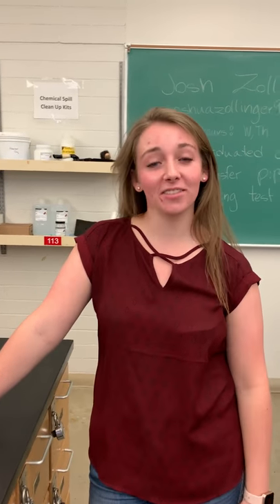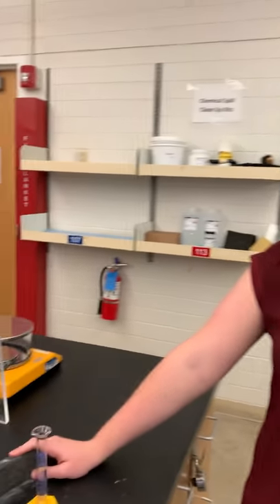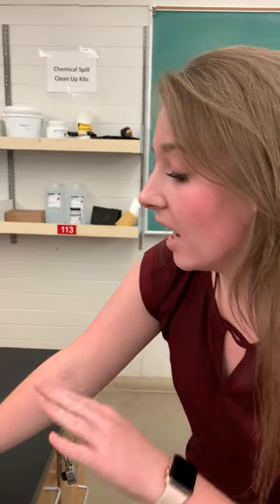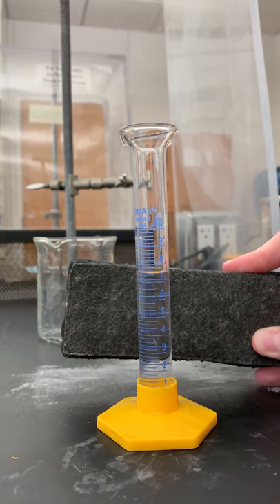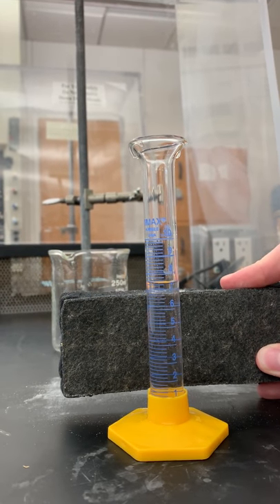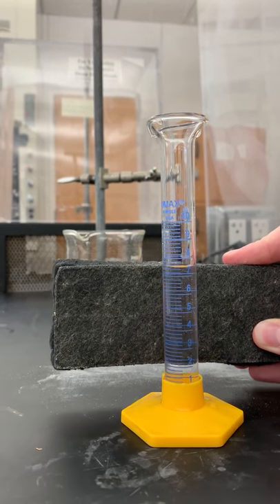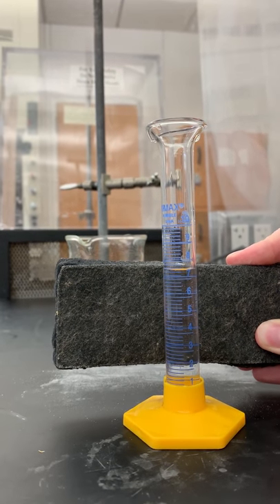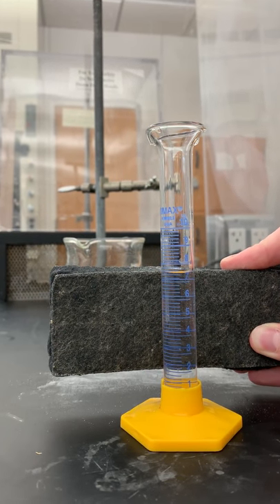Measuring Liquid Volumes: Graduated Cylinder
chem 107 lab skill